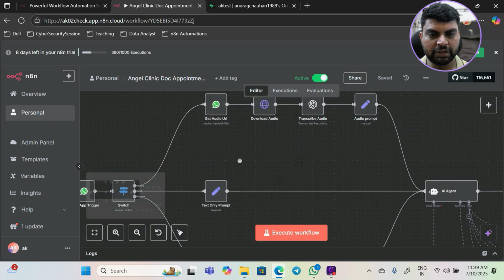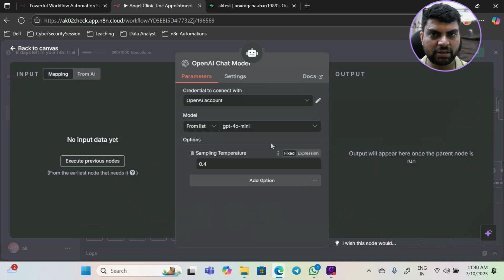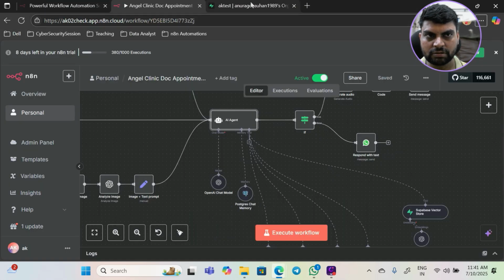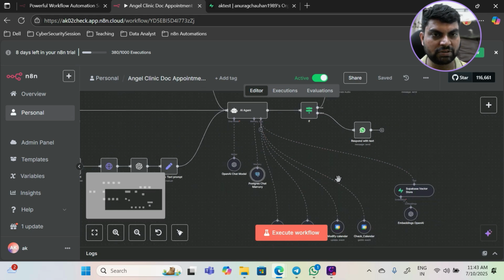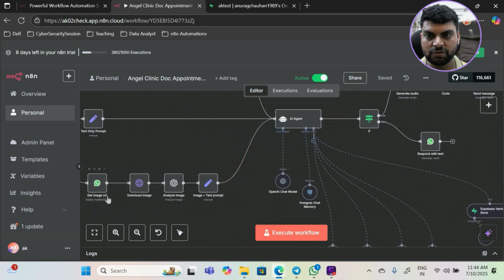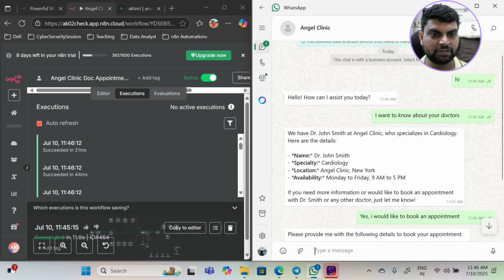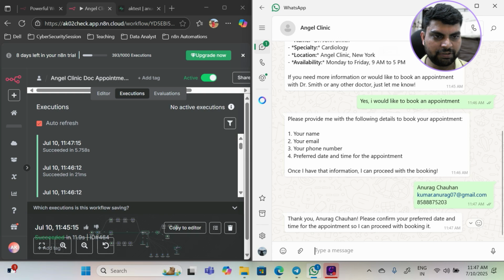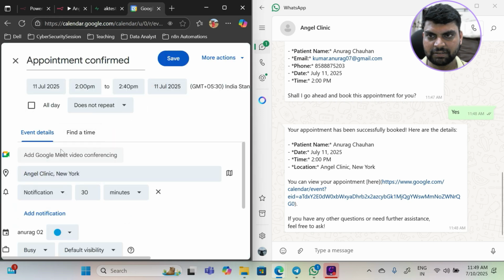24*7 Clinic Whatsapp AI Agent Doctor's Appointment Booking flow!!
🚀 Just launched an AI-powered WhatsApp Agent for clinic appointment booking – fully automated, multi-modal, and built with ❤️ using n8n, Supabase, and PostgreSQL!

🧠 What it does:
This smart AI agent assists patients via text, voice, and image messages on WhatsApp to:

📅 Book appointments with doctors
🗓️ Update calendars in real time
🧠 Retain chat history using PostgreSQL memory
🏥 Handle complex patient queries using natural language
🎯 Save all interactions in a Supabase database

⚙️ Tech stack:

🔄 n8n: Orchestrates the entire flow
📦 Supabase: Handles secure data storage & user context
🧠 PostgreSQL: Stores conversation memory for context-aware responses
📆 Google Calendar API: Syncs appointment schedules
🔊 Supports text, voice notes, and image-based messages for patient flexibility

🧪 From appointment booking to smart query handling, this AI assistant is making clinic management smoother and more efficient.

💬 Want a demo or help setting it up for your clinic or product? Let’s connect!